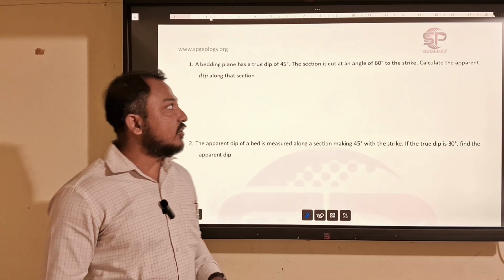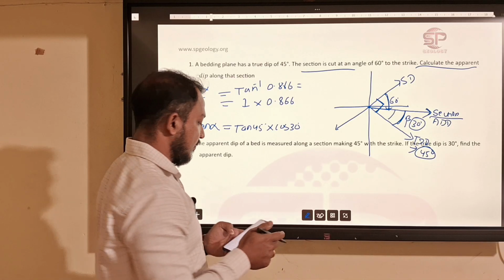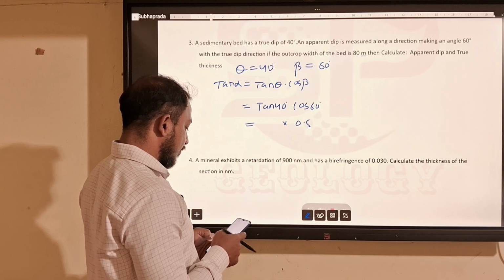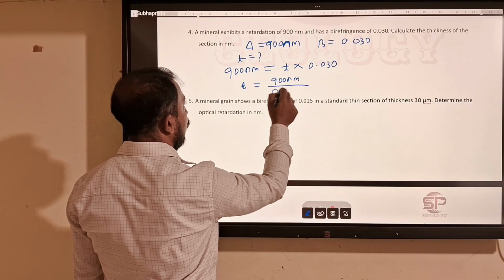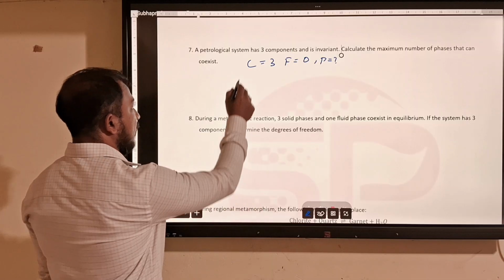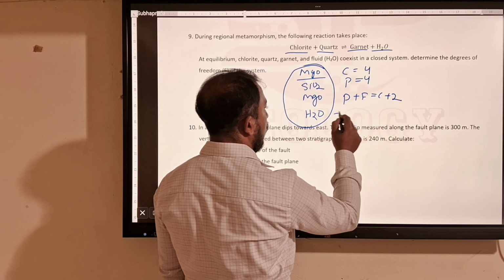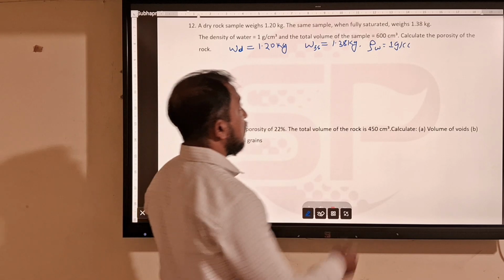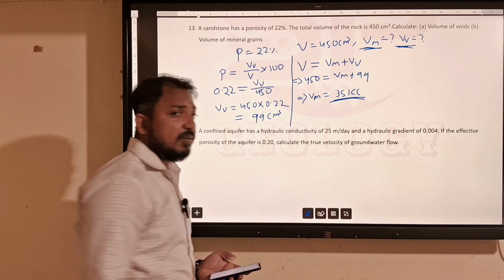IIT-JAM & GATE Numericals PART -1 Scoring Problems | SP Geology